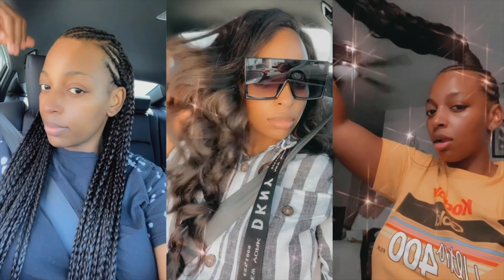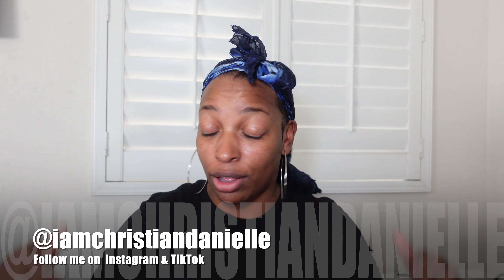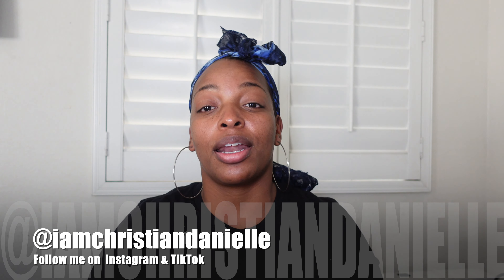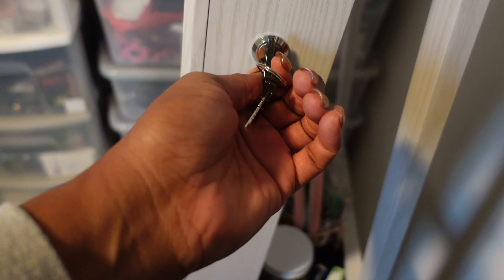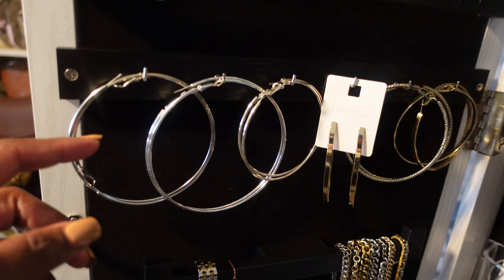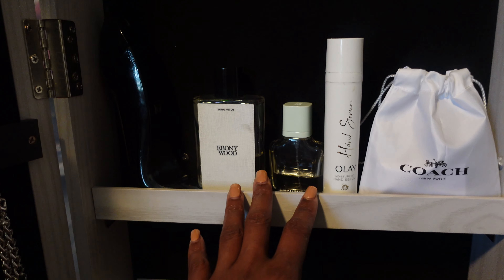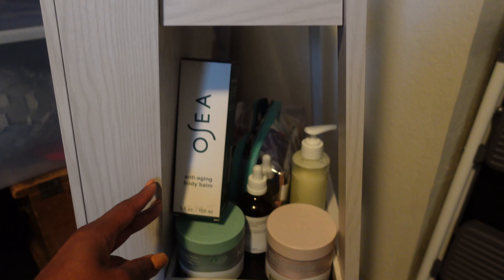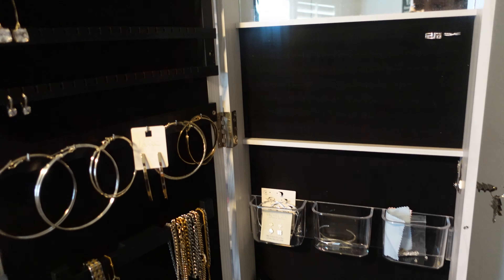Favorites On Friday | Rotating Jewelry Case | Amazon Favorites | Amazon Finds | Christmas Gift Ideas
Happy Black Friday good people! Today I have another "Favorites On Friday" where I'm sharing with you some of my favorite things on, you guessed it, FRIDAY! When I tell you I have been discovering some new and extremely quality products, its only right that I share them with you!

Rotating Jewelry Case

Camera Sony ZV-1: